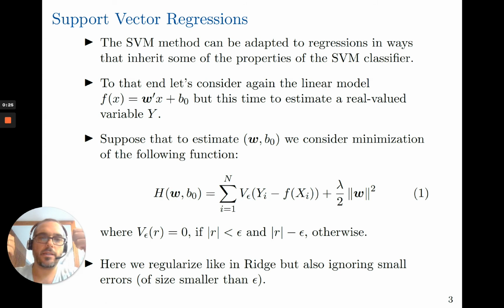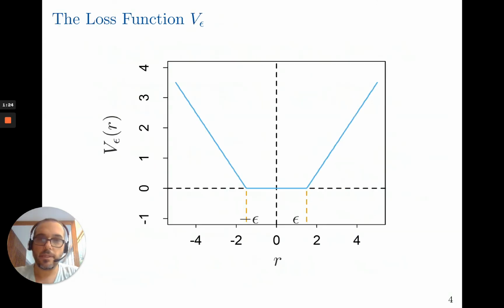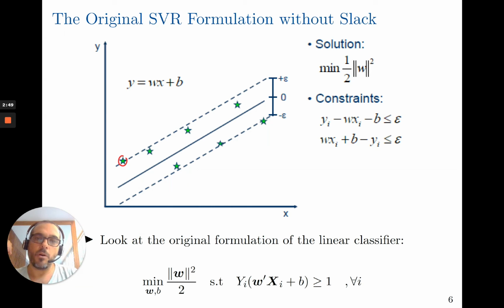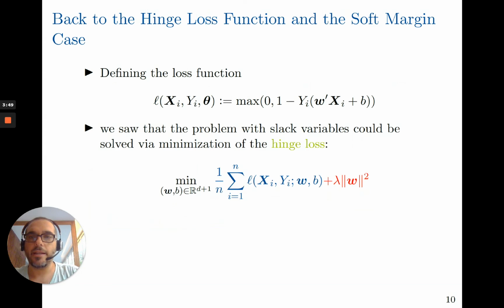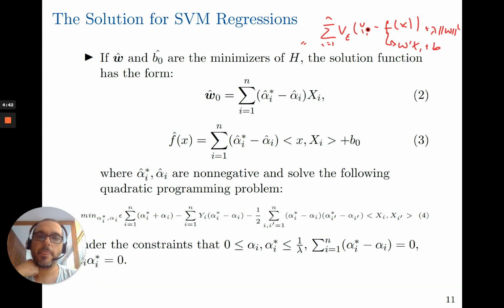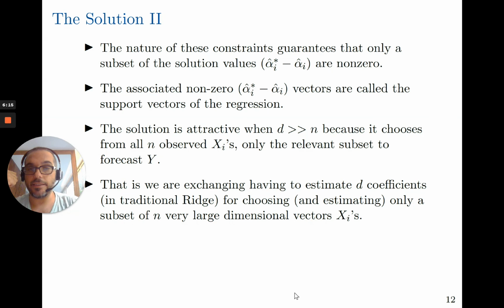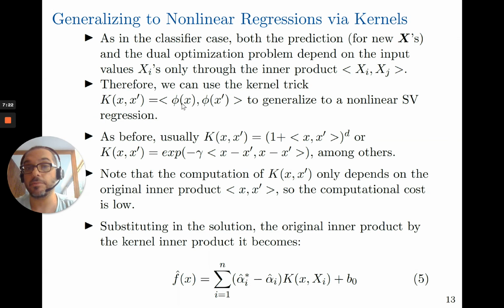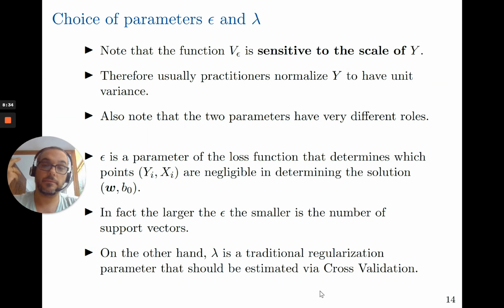lecture 11 block 2